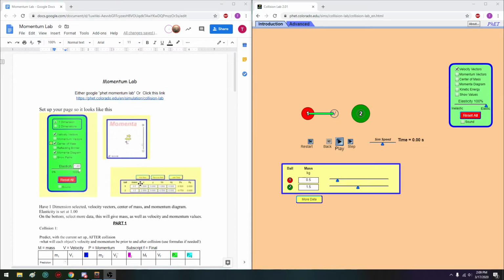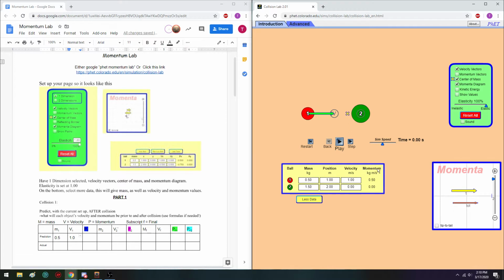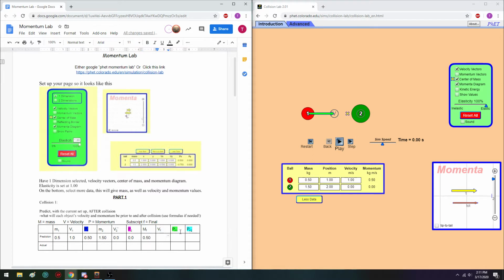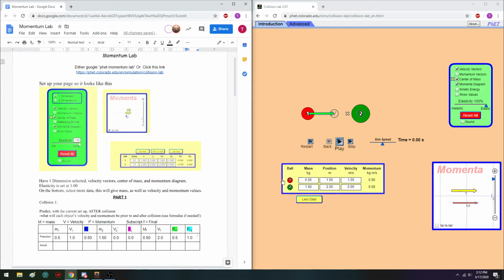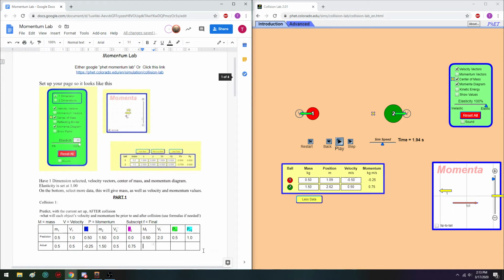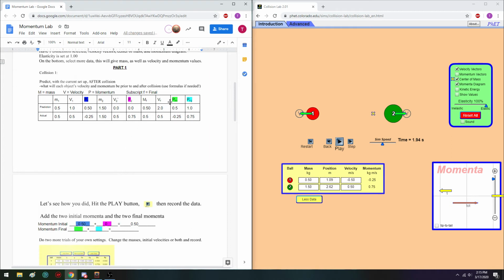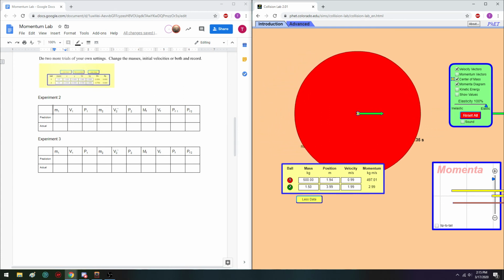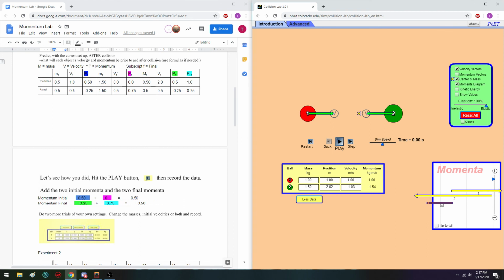Momentum lab explained